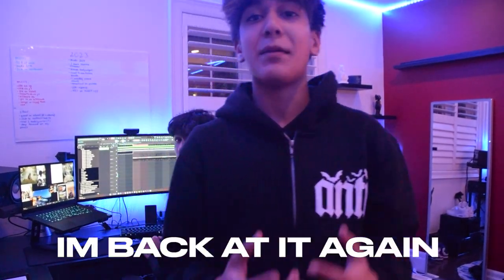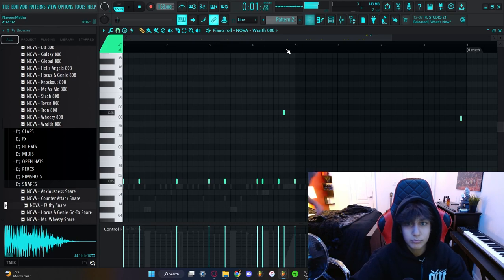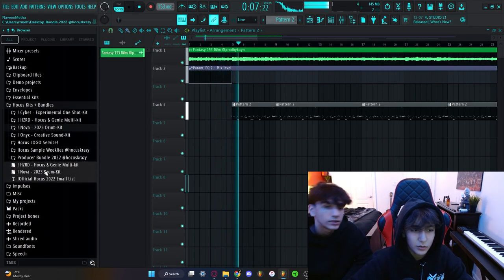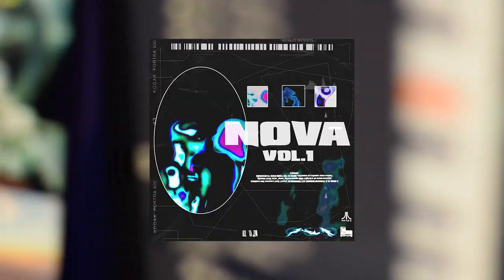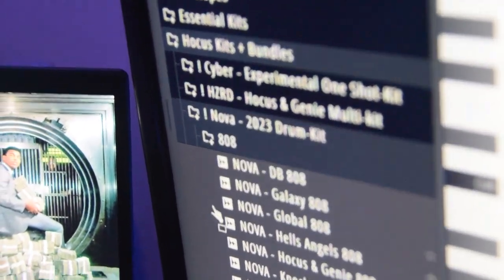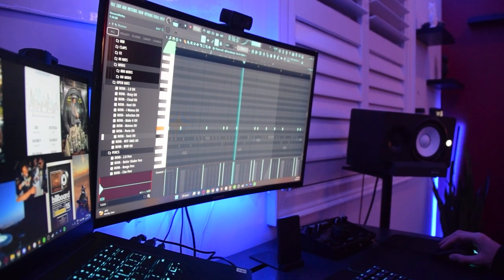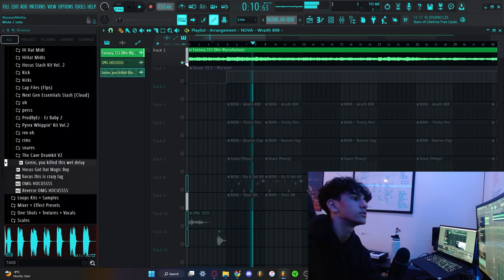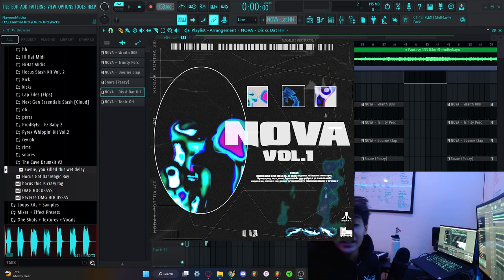(BEST SOUNDS) How To Make DARK Beats For Future | Making Beats With EST Gee's Producer & Studio Vlog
melody tutorial fl studio,
dark melody tutorial fl studio,
cubeatz type samples,
how to make dark beats
how to make trap beats
how to make hard beats
how to like lil baby type beats
dark beat tutorial
trap beat tutorial
how to make dark samples
cubeatz sample tutorial
cubeatz loopkit
pyrex whippa loop kit
southside loop kit
808 mafia turorial
how to make beats like 808 mafia
loop breakdown
pvlace loop breakdown
808 mafia sample tutorial loop breakdown
#1 producer
billboard
how to get placements as a producer
how to get placements as a producer 2022
how to get placements as a producer 2023